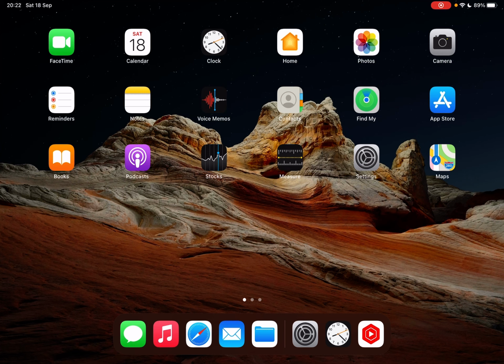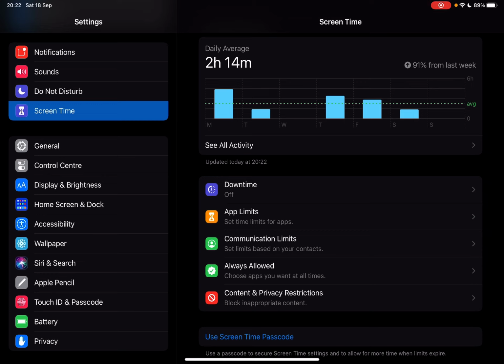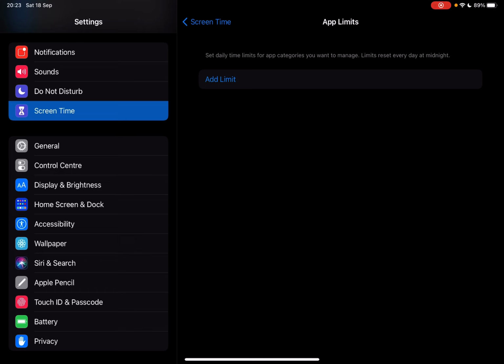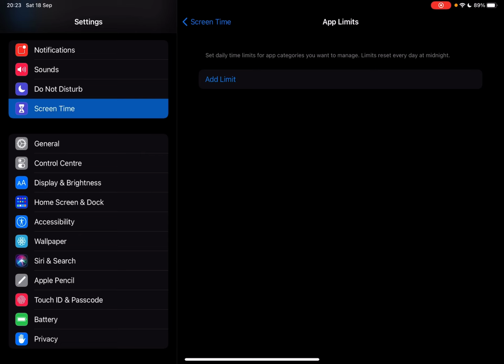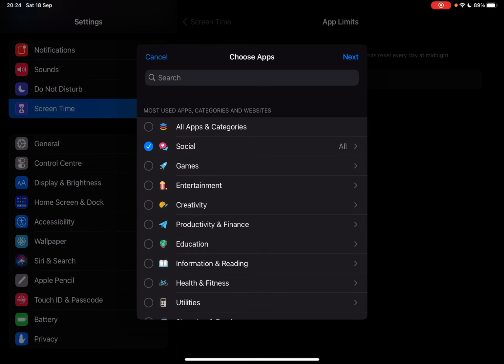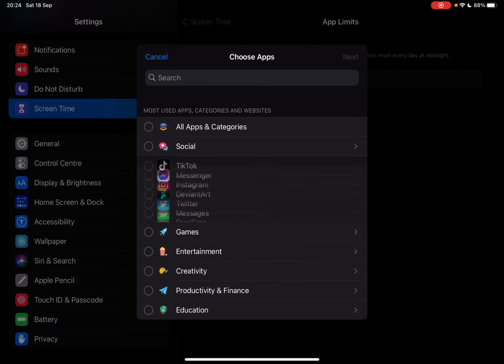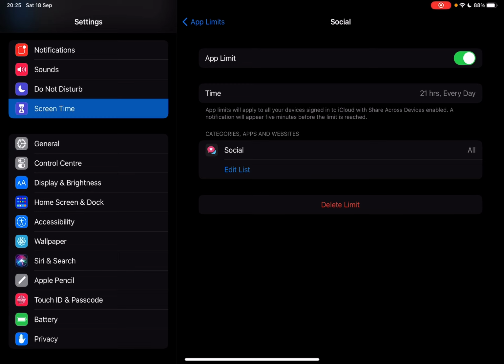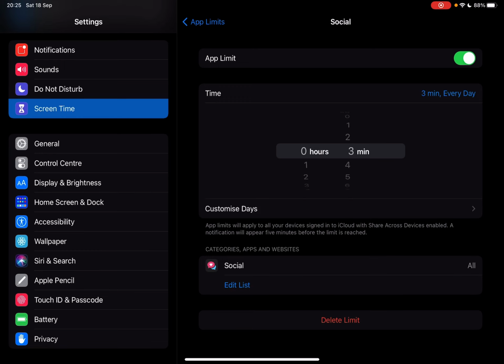How to limit app usage on iPhone or iPad? - iPad Tips